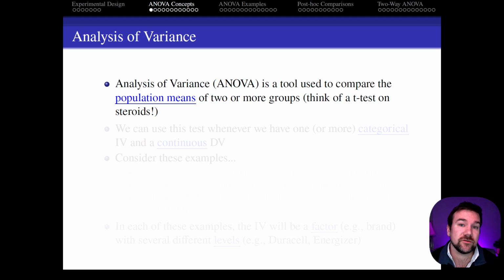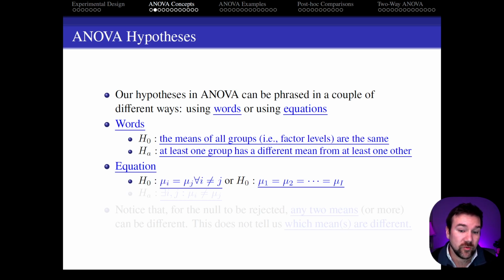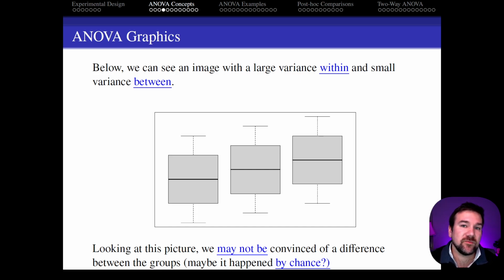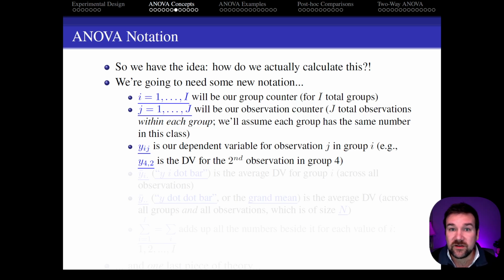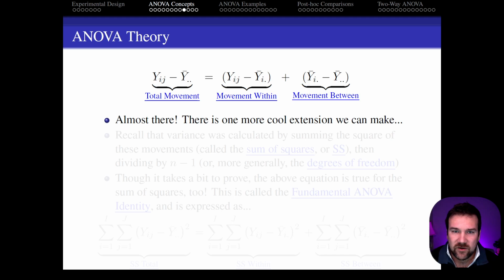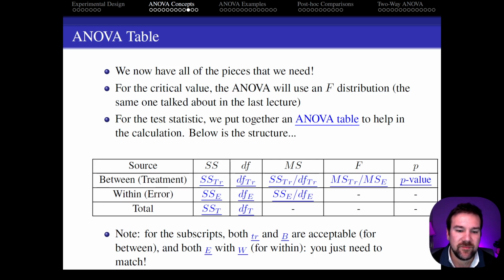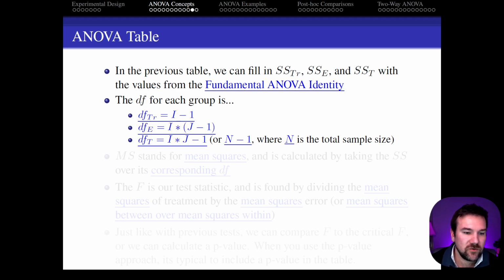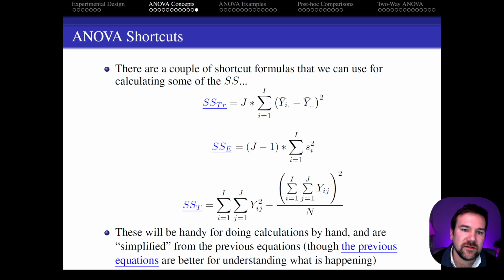DA 292 11.2 - ANOVA Concepts